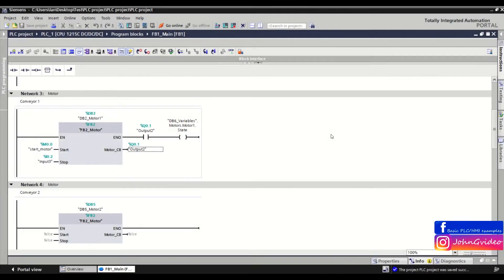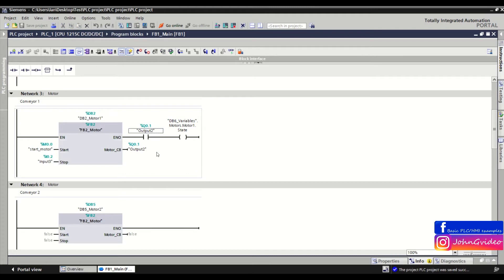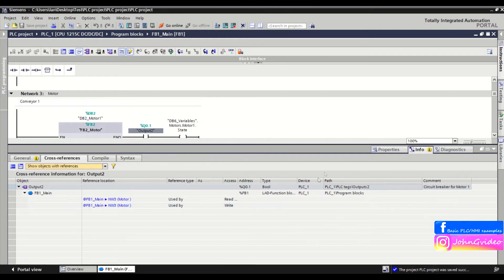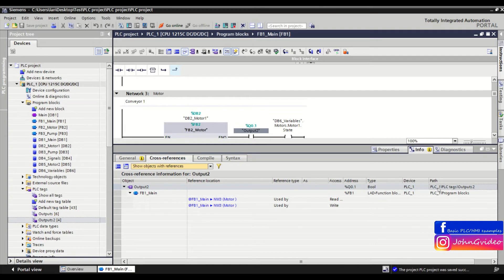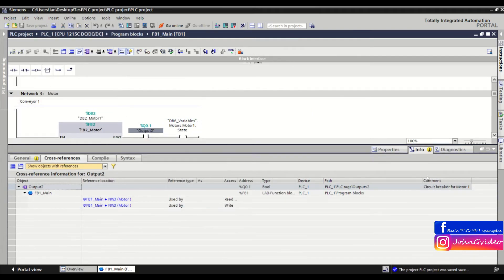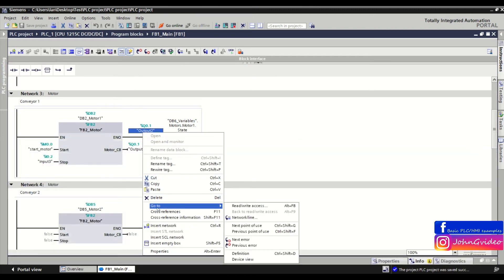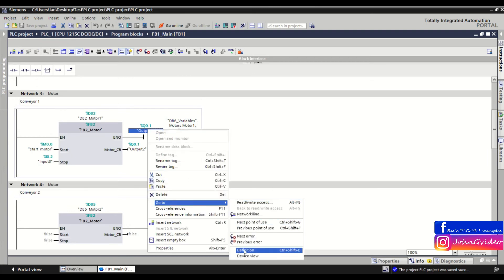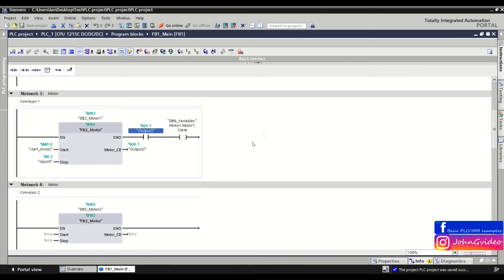PLC Programming Smart Tips - #28 Go to definition of PLC tag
PLC programming smart tips in TIA Portal software. In this short tip you can saw, how to as easy as possible find the definition of PLC tag in TIA Portal.

Labels:
tutorial
PLC
PLC tutorial
How to work with PLC
TIA Portal
WinCC
Siemens
Siemens PLC
TIA Portal tutorial
programming tutorial
PLC basics
PLC programming
Step7
Simatic manager
WinCC flexibile
Automation
Automation programming
Industry
Automotive
Programable logic controler
Robotics
Software
Hardware configuration